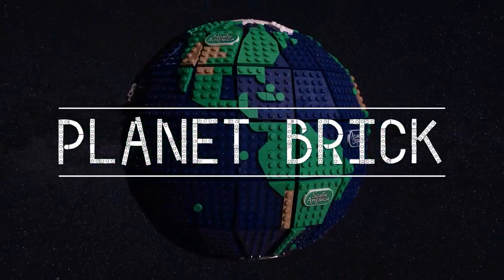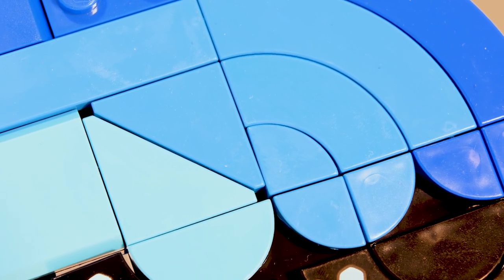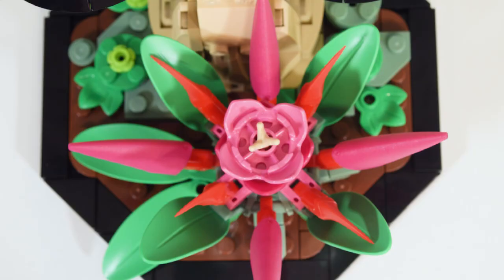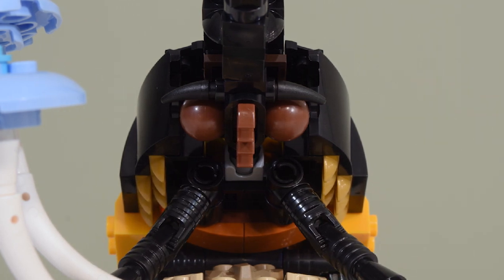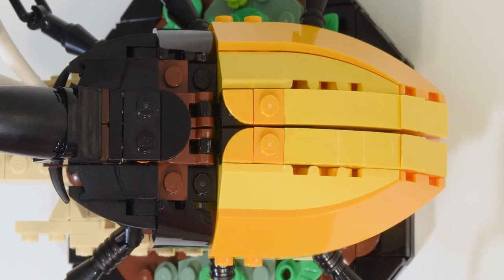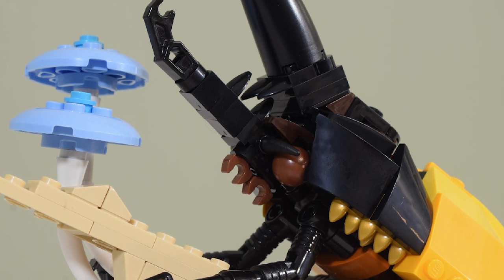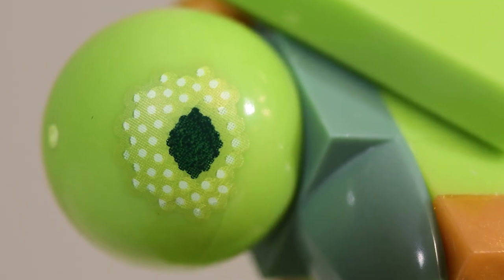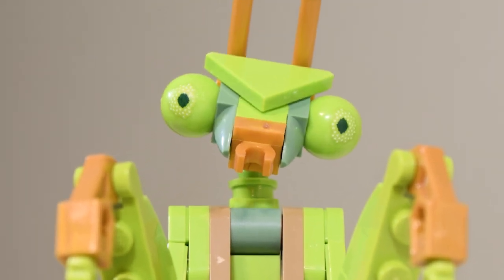Planet Brick: The Insect Collection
Dive into the mesmerizing world of LEGO wildlife with our Nature DocuBricks series, narrated by the incredible AI David Attenborough! In this episode, witness the awe-inspiring tales of the Hercules Beetle's strength, the graceful dance of the Blue Morpho Butterfly, and the cunning antics of the Praying Mantis. Join us on this educational journey as we bring the wonders of the natural world to life, one LEGO brick at a time.

Chapters:
Blue Morpho Butterfly: 00:11-01:00
Hercules Beetle: 01:00-01:50
Praying Mantis: 01:50-2:41